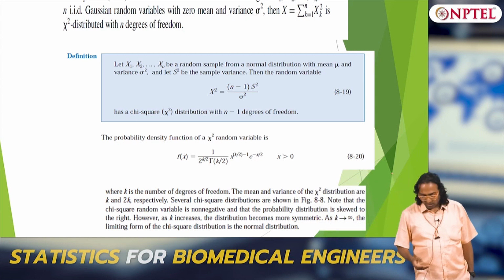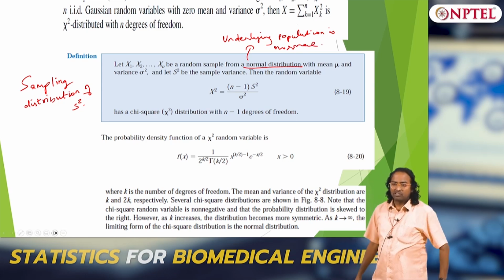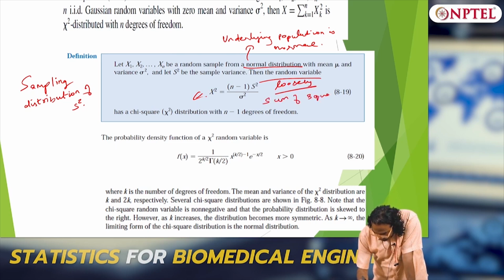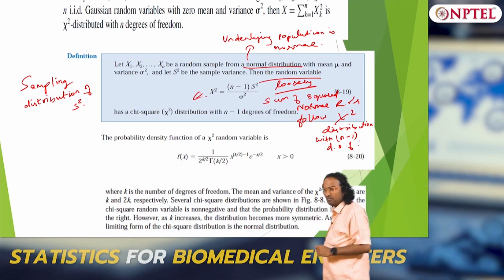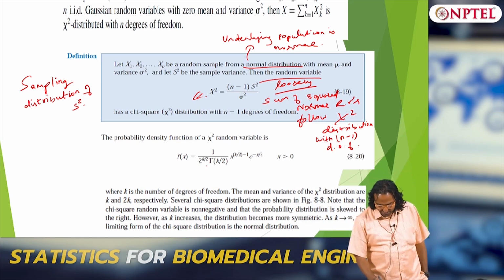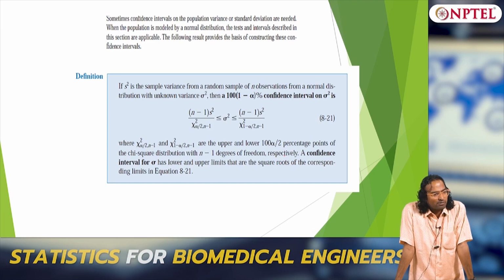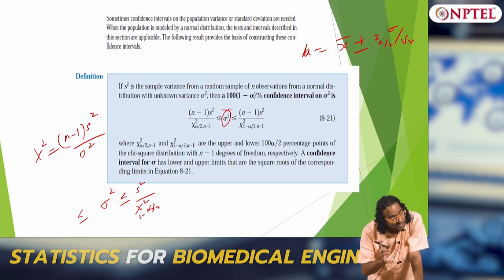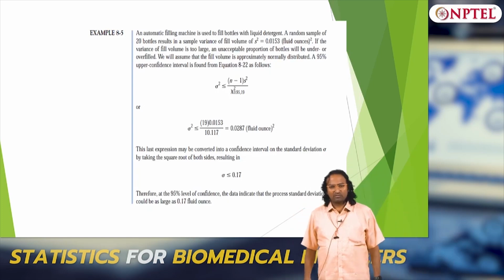Hypothesis: Chi square Distribution - Part 1